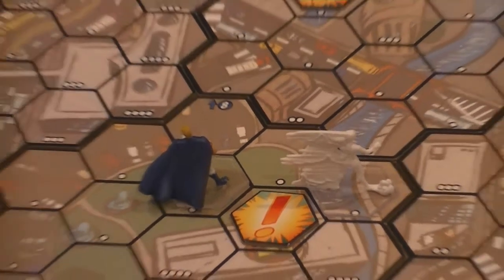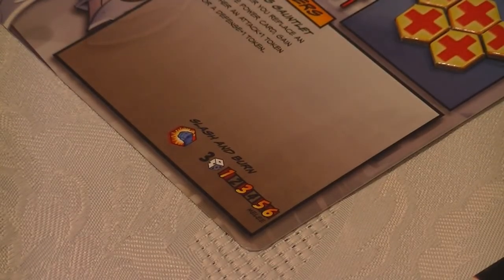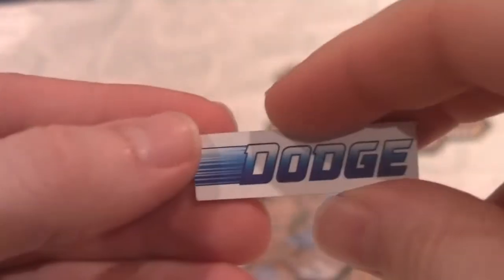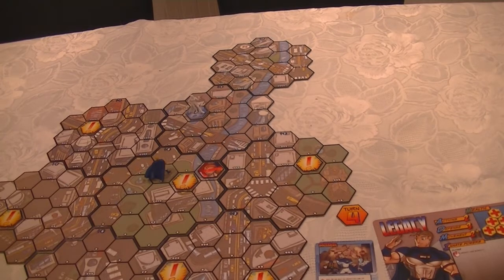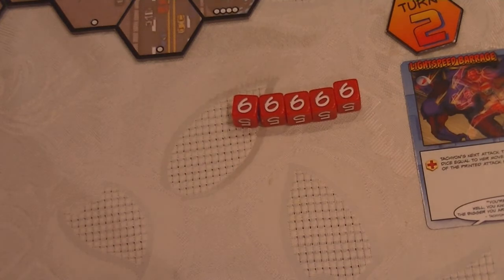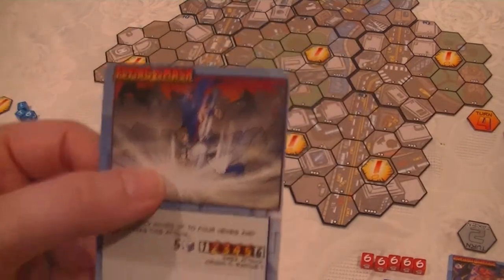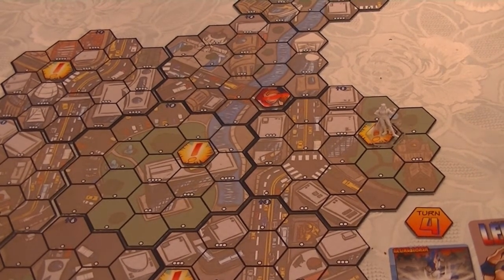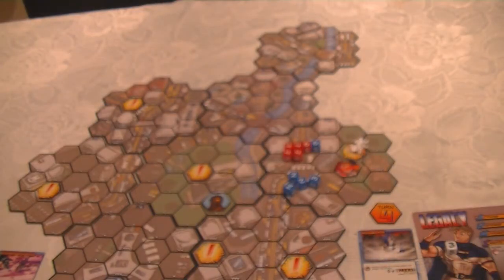Sentinel Tactics Instructional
Brief overview of the first scenario.

Not all rules explained but hopefully gives an idea of play.